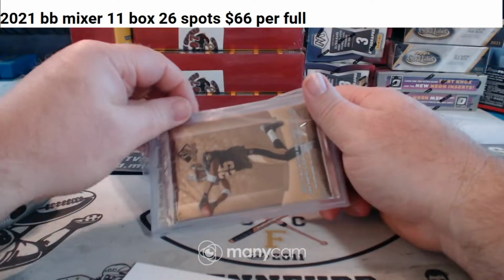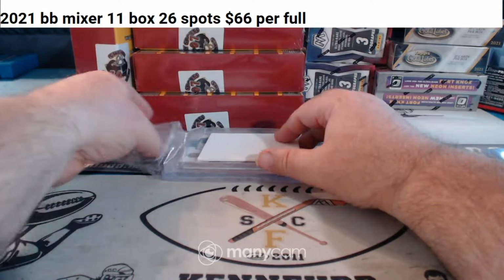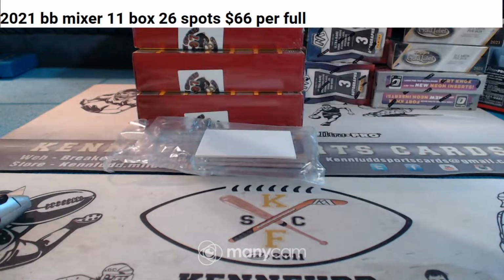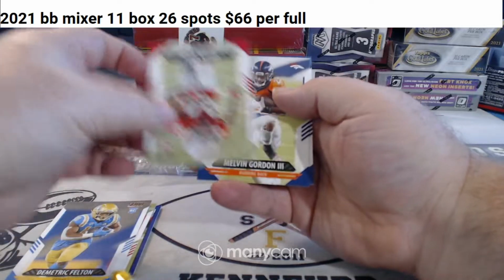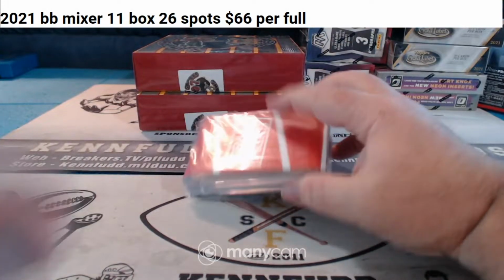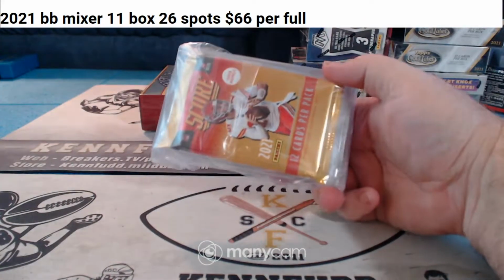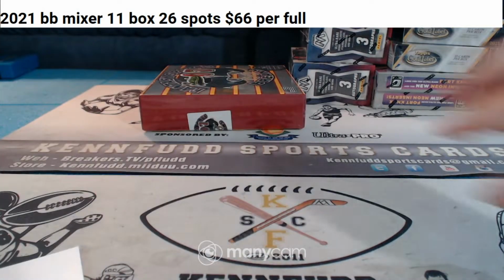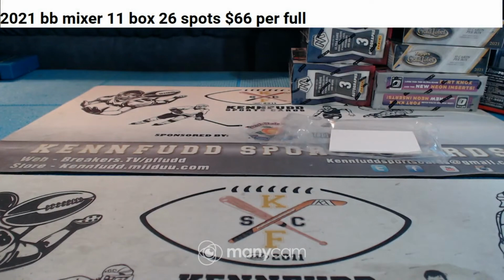fantasy football case 10-21-21